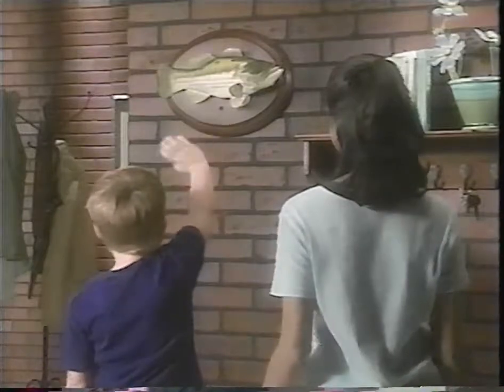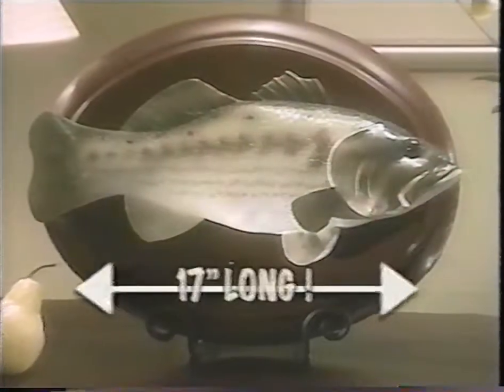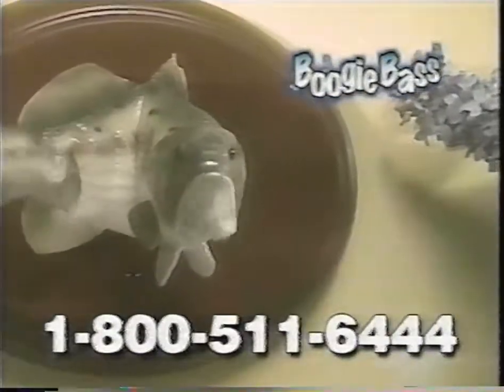Boogie Bass Ad 2000